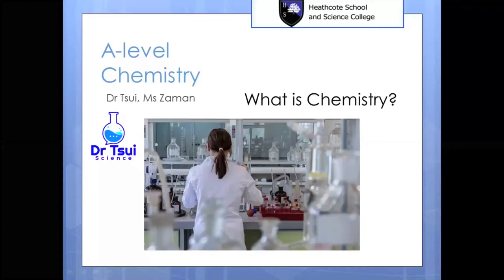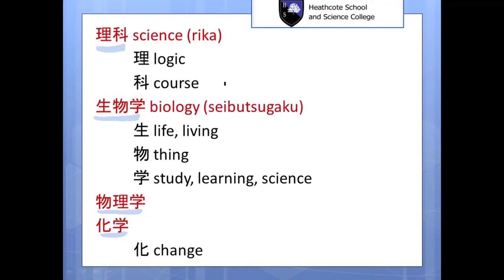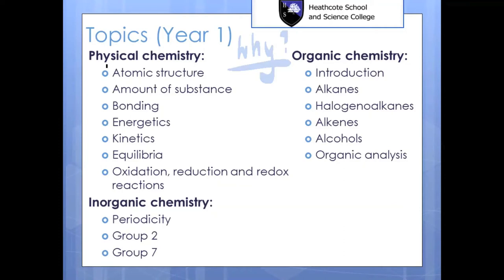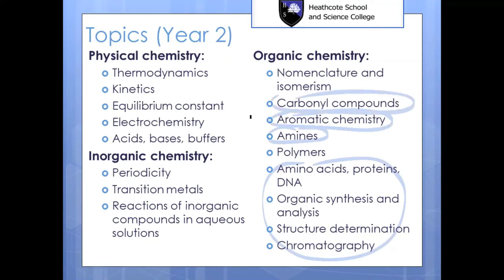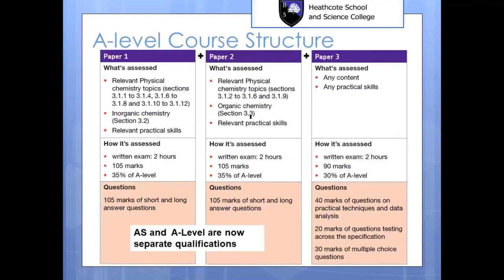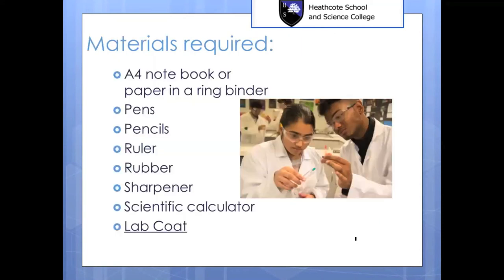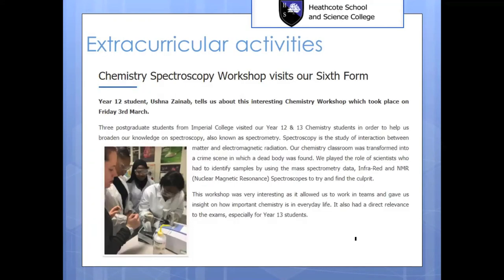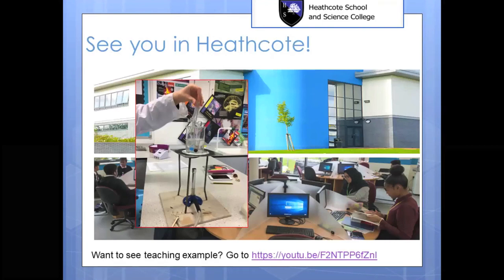6th Form Open Evening 2020 - Chemistry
A video produced by our Science Department. Part of our Sixth Form Virtual Open Evening 2020 series!